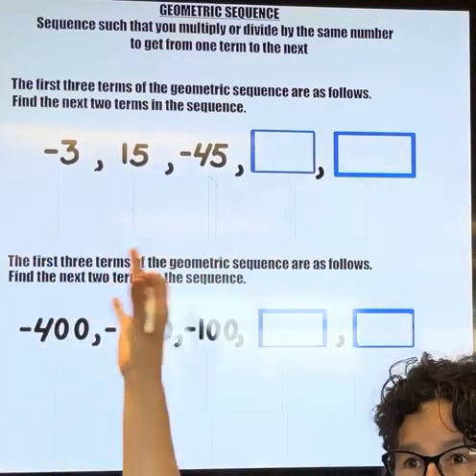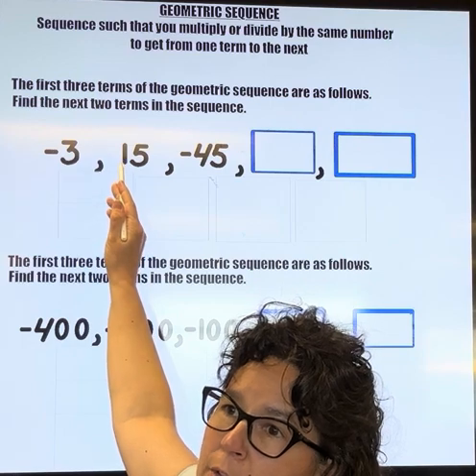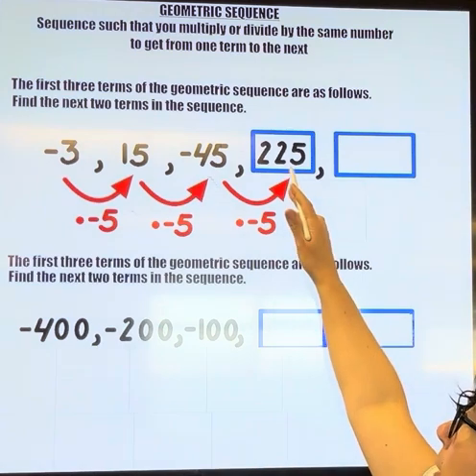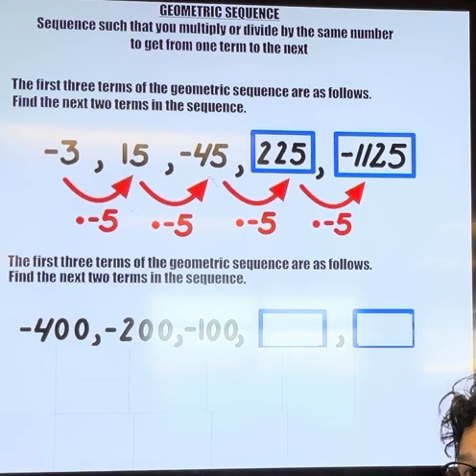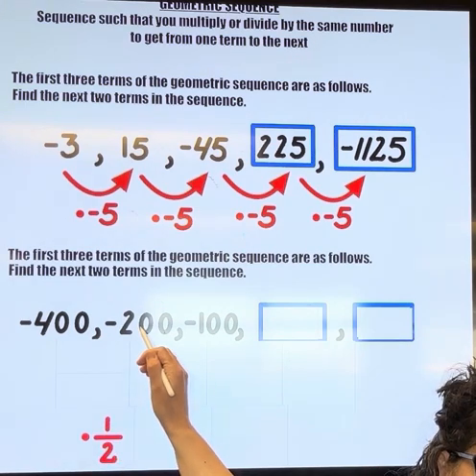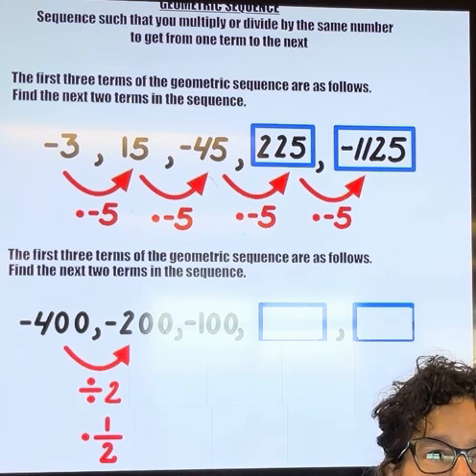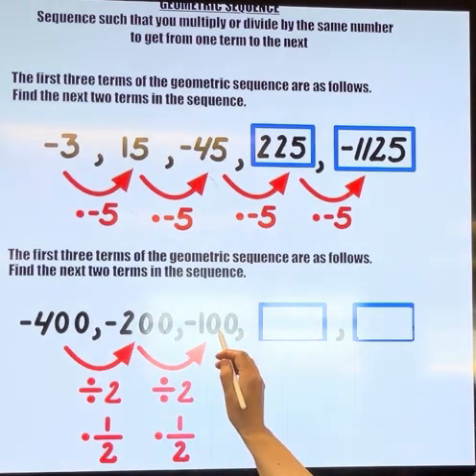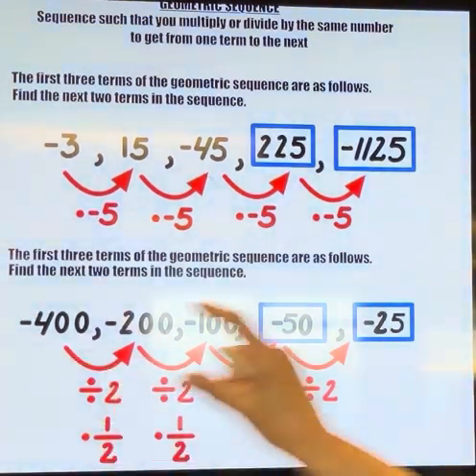Finding the next terms of a geometric sequence with signed numbers